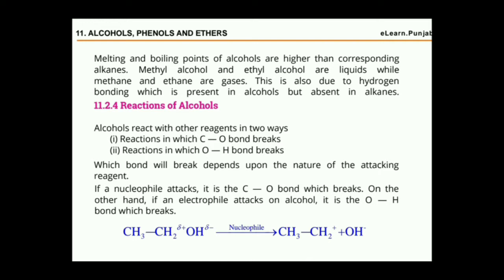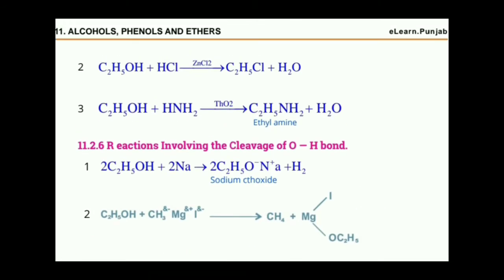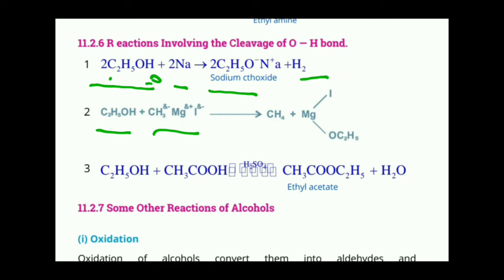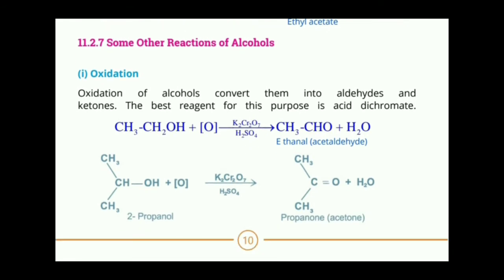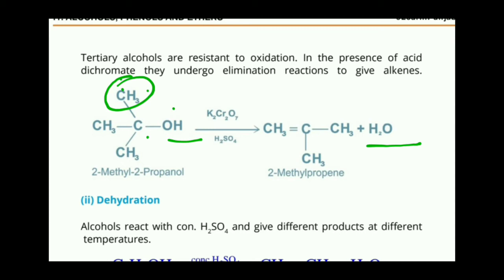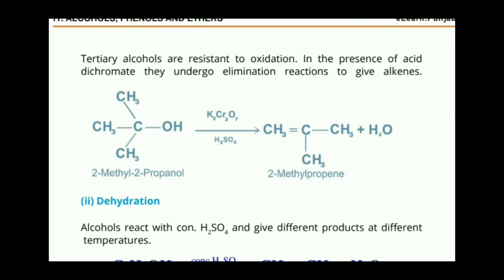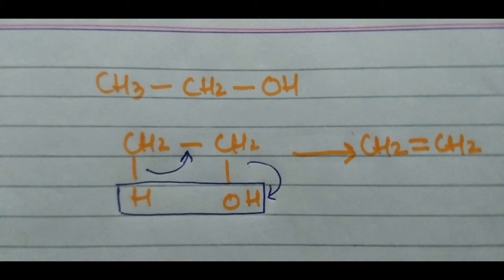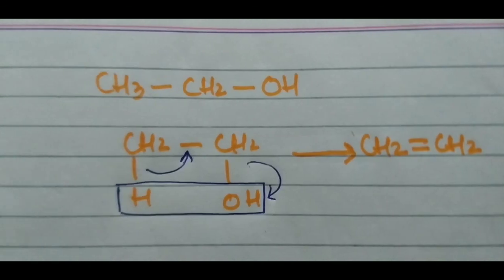2nd Year Chemistry| Alcohols, Phenols and Ethers| Reactions of Alcohols